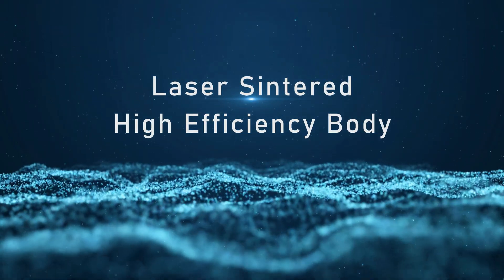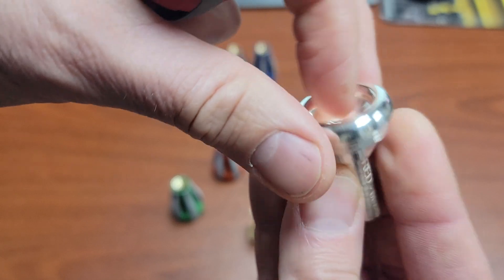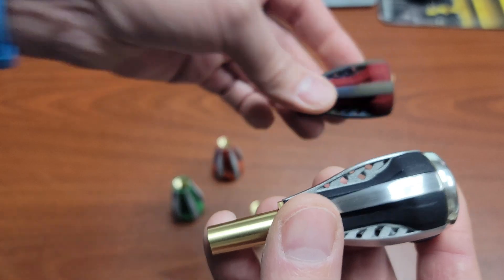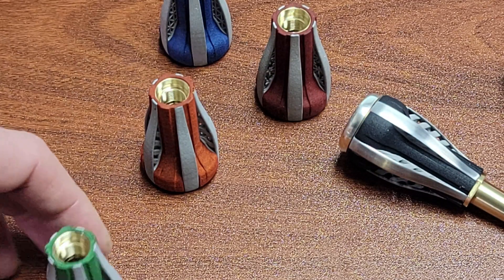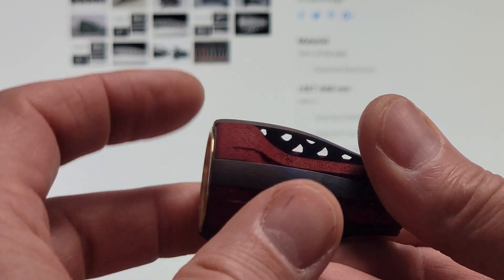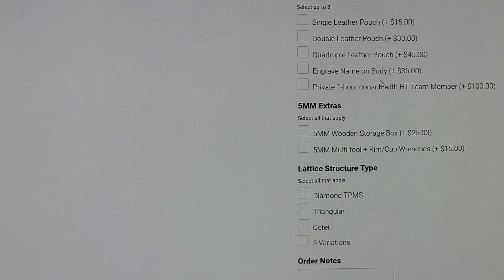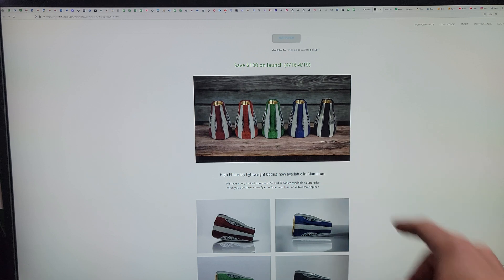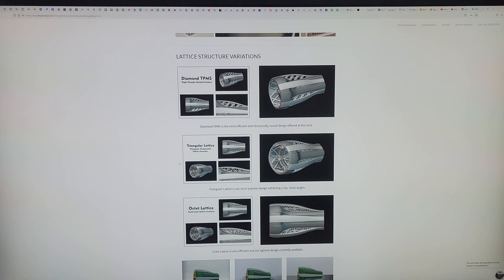Why is this Trumpet Mouthpiece laser sintered?